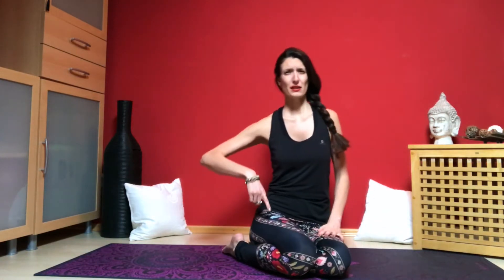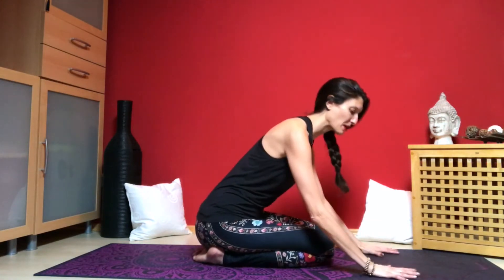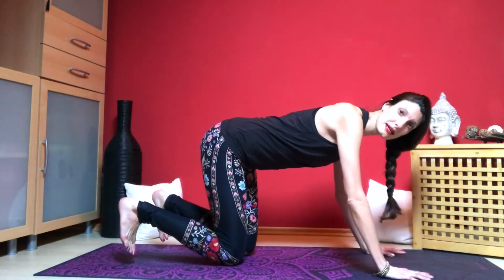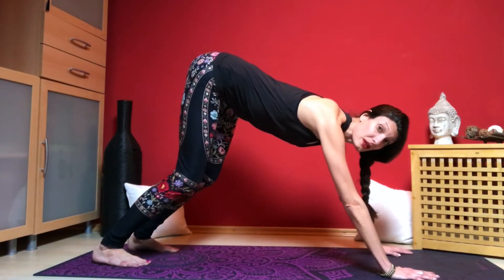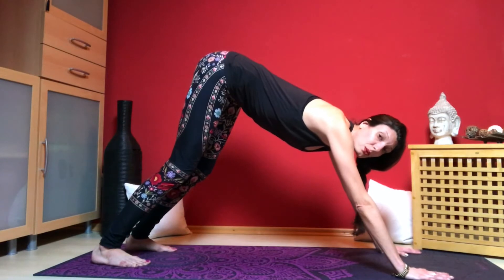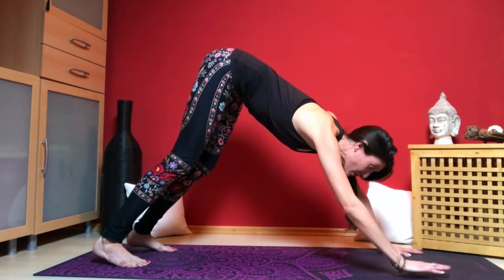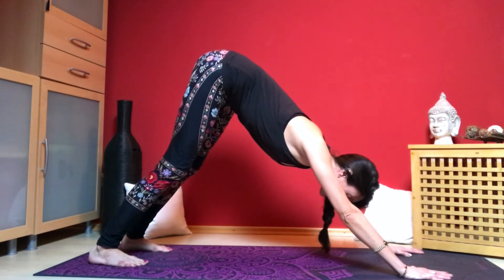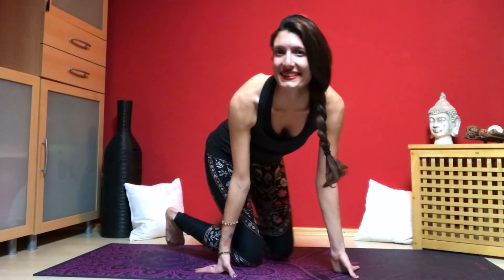Meet Down Dog - Yoga Pose Breakdown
A good yoga practice starts with a strong foundation. In Meet the Asanas, we explore a different pose each week, breaking down the alignment and sensations you should feel in your body.

Today we meet downward-facing dog, one of the basics for any yoga practice. This posture does it all, strengthening, restoring, it's even an inversion!

Join me as we break down this juicy, beneficial posture.